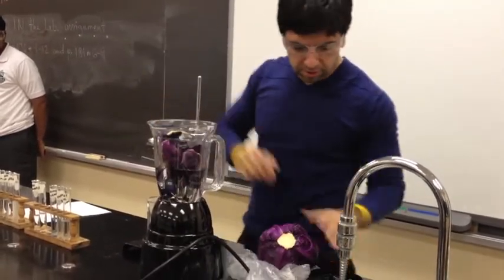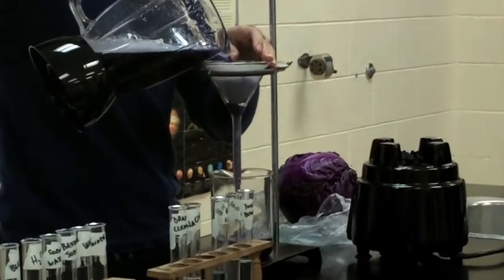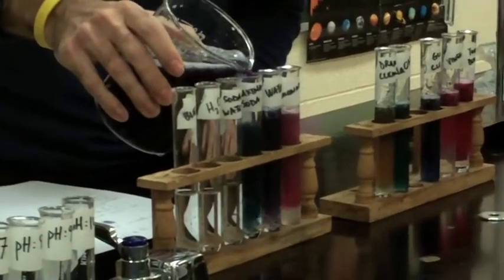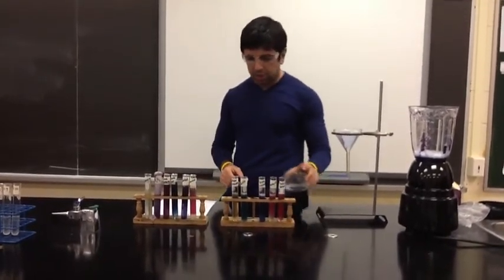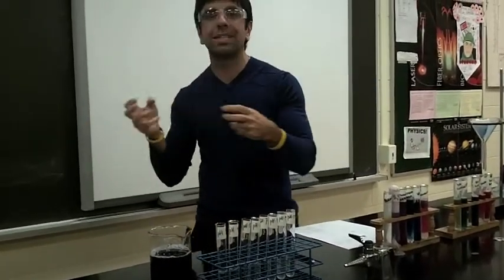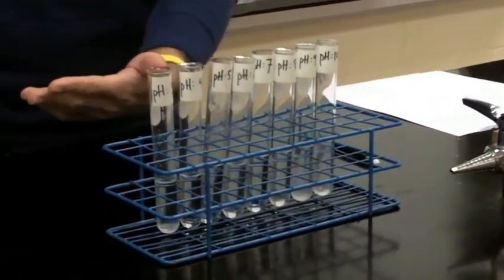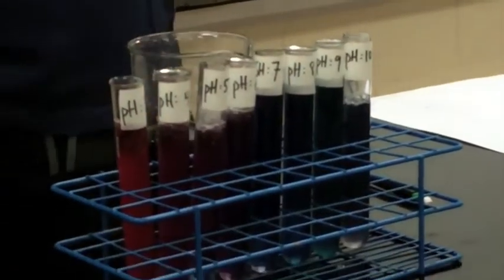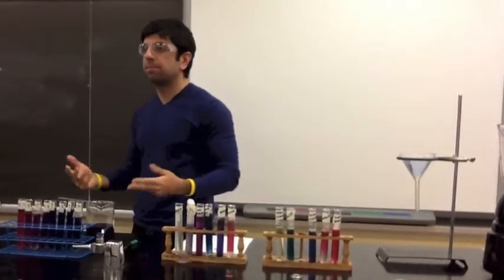Red Cabbage Acid Base Indicators Demo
Red cabbage can be used as an acid base indicator